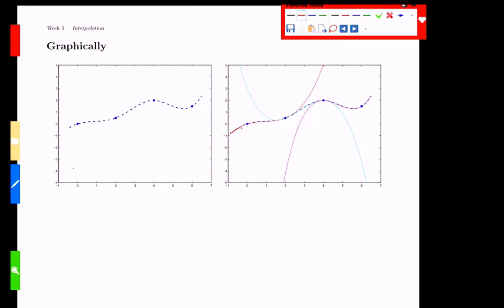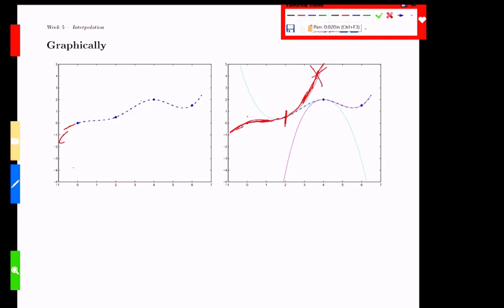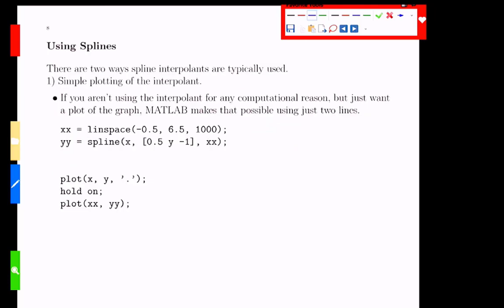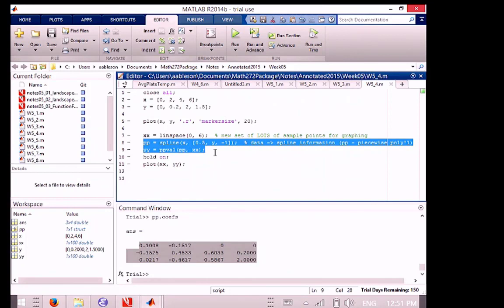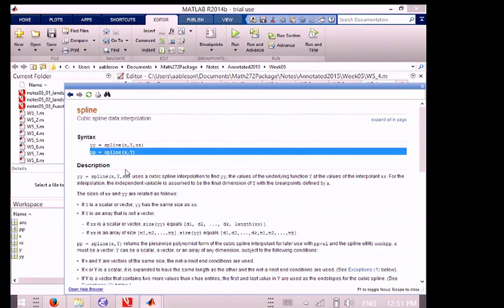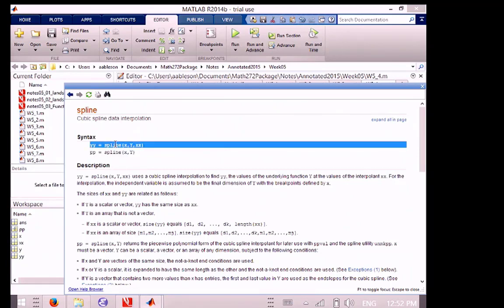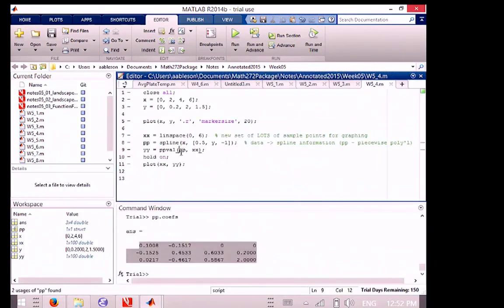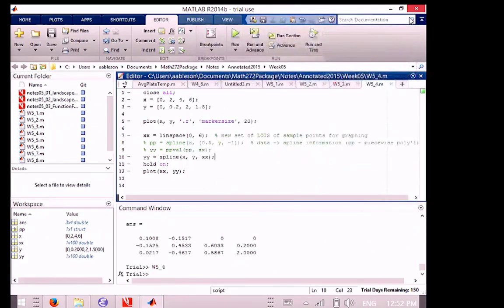Week 5-8 Splines In MATLAB 2 - MATH/MTHE 272